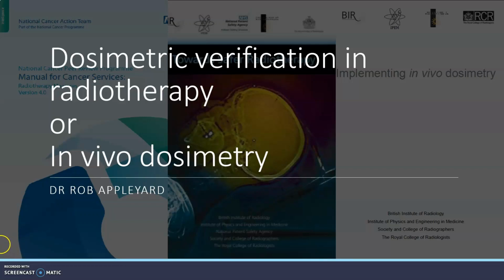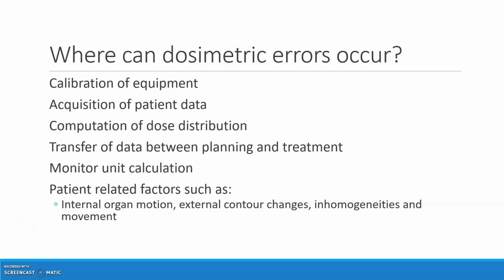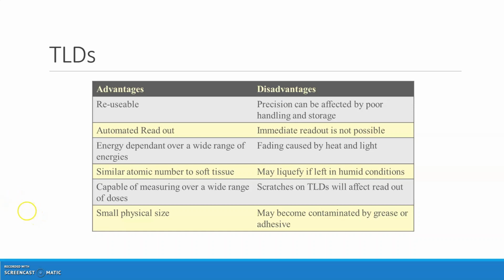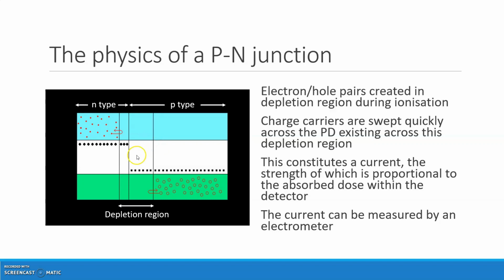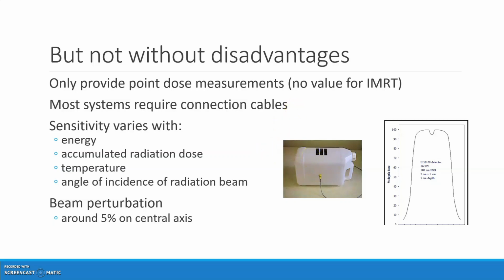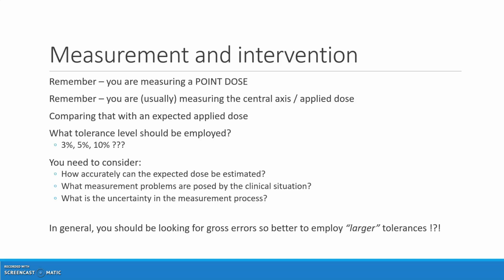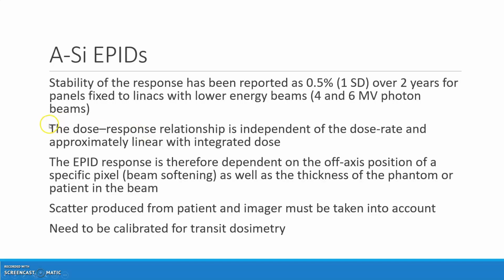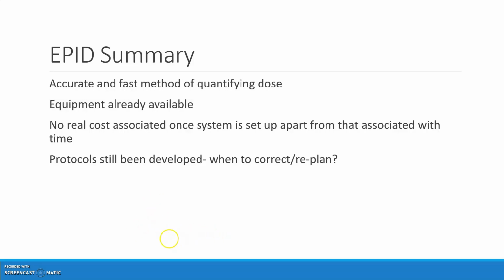In vivo dosimetry lecture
Online lecture for RONC Imaging and Treatment Planning module